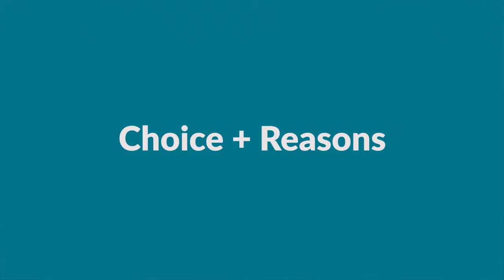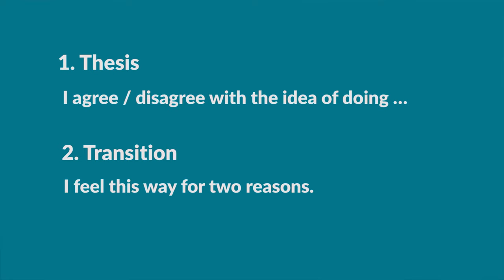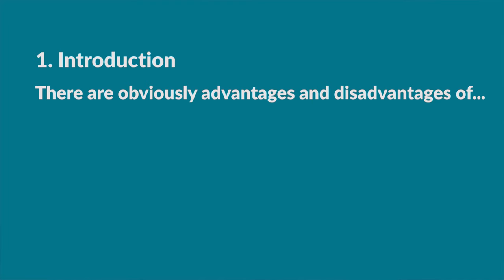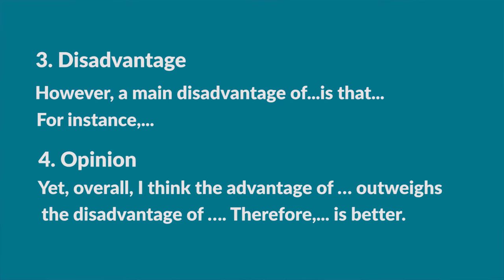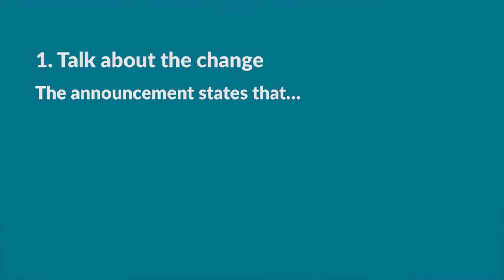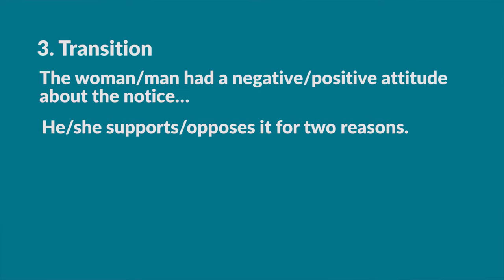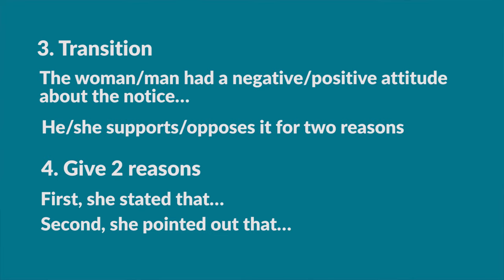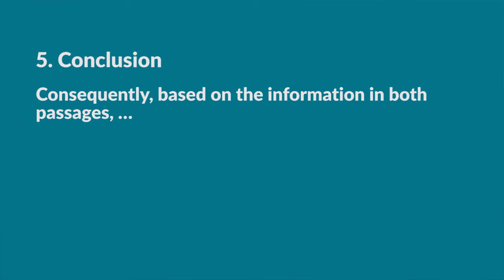TOEFL Speaking Template - QUICKLY Improve Your Score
I scored 115 in TOEFL and 27 in the TOEFL Speaking section. I tell you what each task in the TOEFL Speaking section is about, HOW you should answer the questions to get a high score and WHY you should do it like that. When watching make sure that you understand what each task is about. After that you can download the template, memorize it and use it in the TOEFL.

Invest enough time in preparing for TOEFL Speaking. Your answers need to be well-structured, address important points, and you must show that you have a broad range of vocabulary. If you understand what the examiners want you to do and how you can show your English language skills, you will be fine!

1) TASK 1:

1. PERSONAL CHOICE

You may get a personal choice task.

There are three different formats of Personal Choice: Paired choice, Multiple choice, Agree/Disagree. You can use the Personal Choice Template for all three formats.

YOUR TASK
Paired choice: You are given two options, you choose one and explain your reasons.
Multiple choice: You are given several options and you choose one and explain your reasons.
Agree/Disagree: There is a statement and you must explain whether and why you agree with it or not.

2. ADVANTAGE/DISADVANTAGE

Alternatively, you can get an advantage/disadvantage task.

You are given a statement. Yep, that’s it, nothing else!

YOUR TASK
You must explain an advantage and a disadvantage of the topic the statement is talking about. Sometimes you also need to explain whether the advantage outweighs the disadvantage or not.

2) TASK 2: CAMPUS ANNOUNCEMENT

You read a campus announcement, article, or letter in a campus newspaper that talks about a change. The reading either explains two reasons for that change or gives reasons for or against the change. After that you listen to a conversation between two students. One student talks about his opinion and provides two reasons why he thinks like that.

YOUR TASK
Your task is to summarize the announcement, state the student’s opinion and explain his two reasons.

3) TASK 3: GENERAL TO SPECIFIC

First, you read a short academic text. The passage explains an abstract concept or a theory. After that you listen to an academic lecture. The lecture elaborates this concept/theory by providing concrete details. This means that both the reading and the listening talk about the same topic but they do it in a different way.

YOUR TASK
You are asked a question about the lecture. In your answer you must summarize both passages and combine information from both.

4) TASK 4: ACADEMIC LECTURE

You listen to an academic lecture about an academic concept or term. First, the lecturer will introduce the topic and define the concept or term. After that he will provide examples.

YOUR TASK
You must explain the topic of the lecture, define the concept or term and give examples. Be careful, this task can be really hard! There are tons of details, so make sure you take notes.

TIMESTAMPS
0:00 TOEFL Speaking Template
00:37 - Task #1: Personal Choice
01:36 - Choice question Template
04:10 - Advantage/Disadvantage Template
07:04 - Task #2: Campus Announcement
07:34 - What it’s about
08:26 - Template
11:28 - Task #3: General to Specific
12:16 - What it’s about
13:37 - Template
16:43 - Task #4: Academic Lecture
17:11 - What it’s about
17:35 - Template

YouTube Music Library:
Metal Thud
Magic Chime

I believe that education is the key to achieving your goals. I am proud to help students all over the world.